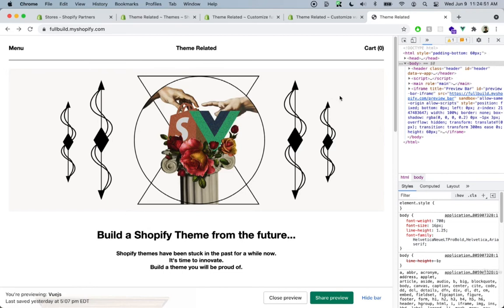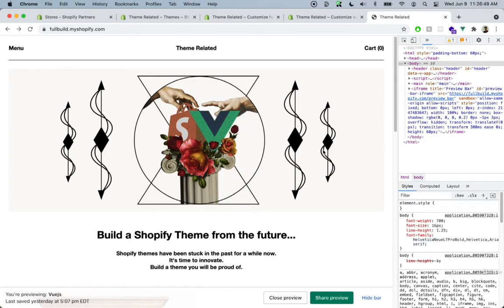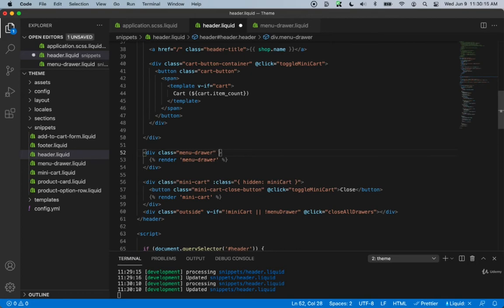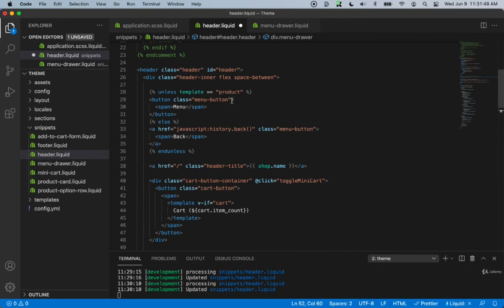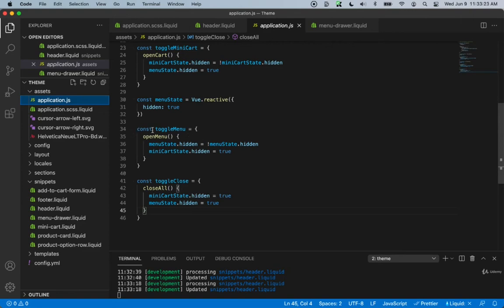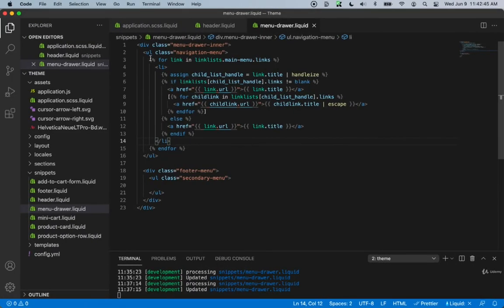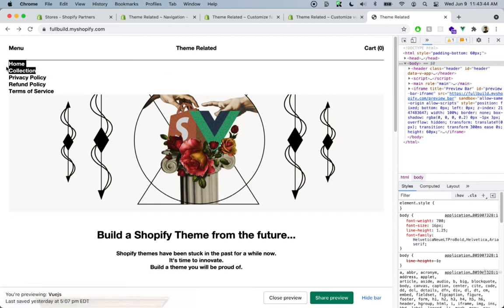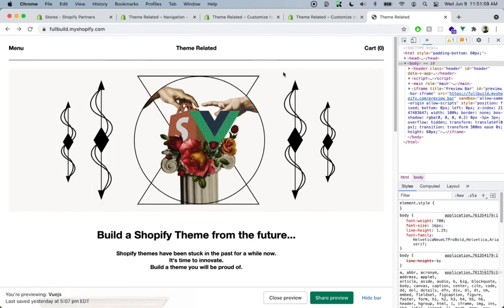Advanced Shopify Theme Development - Menu Drawer